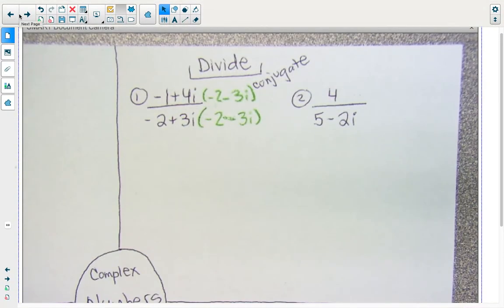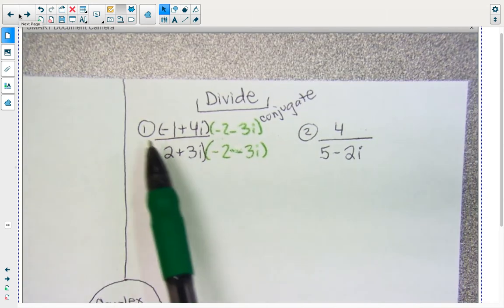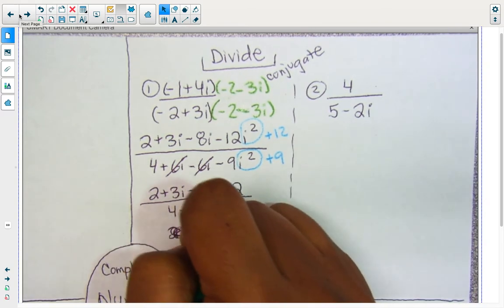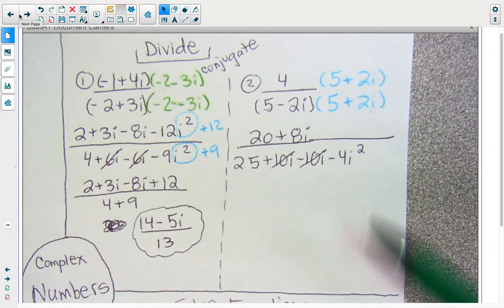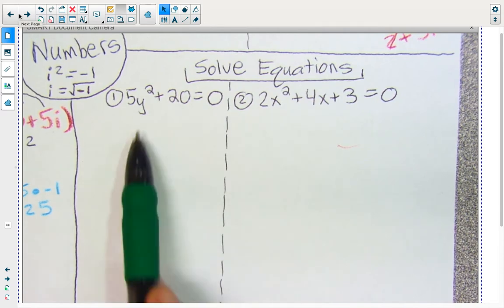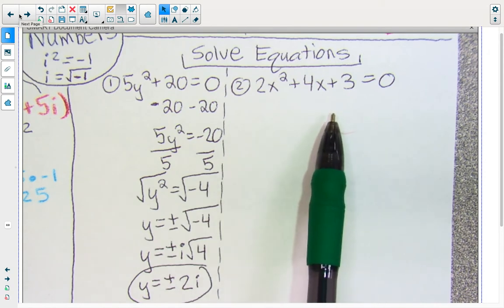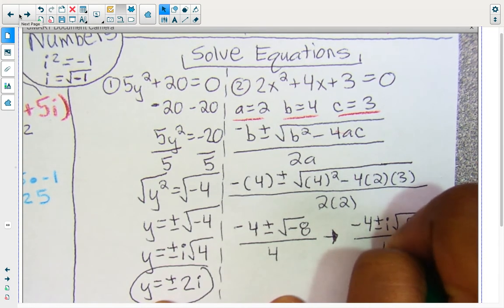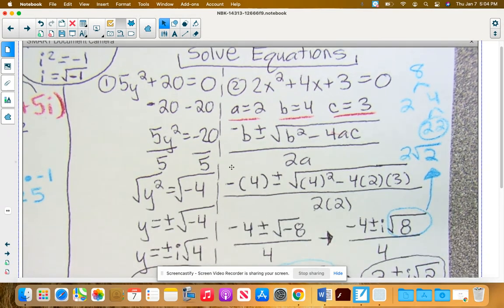Complex Numbers Part 2